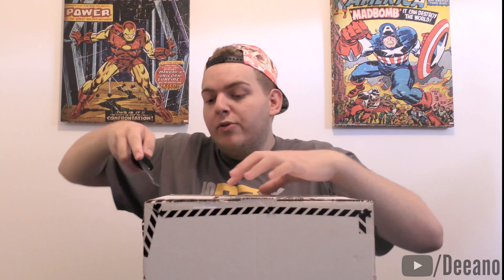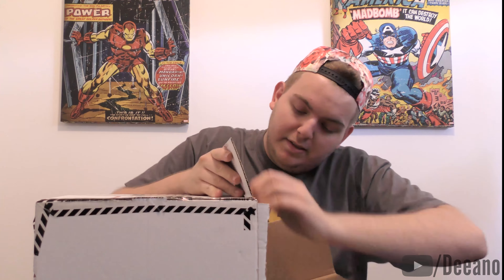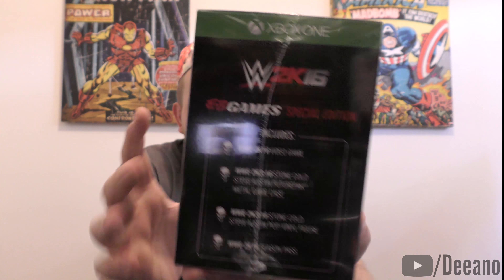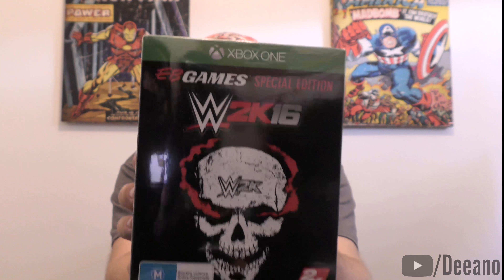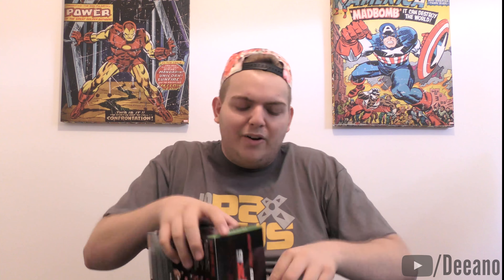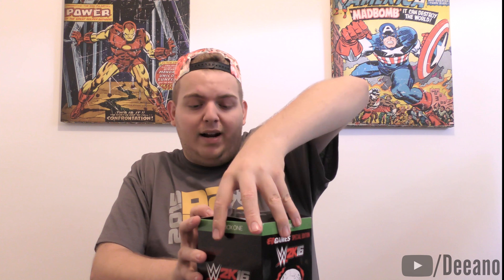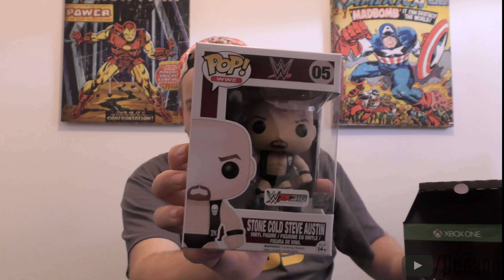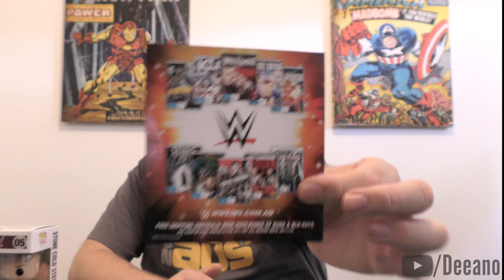Unboxing: WWE 2K16 - EB Games Special Edition (Australia)